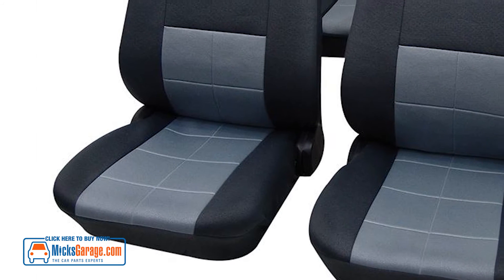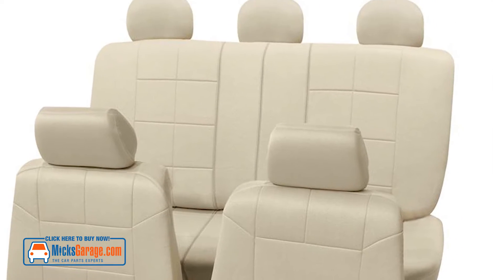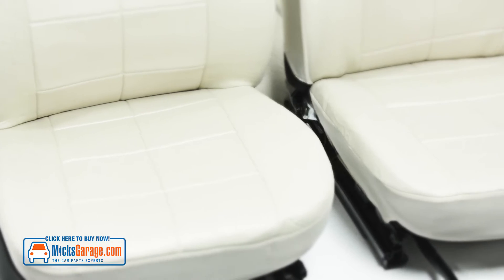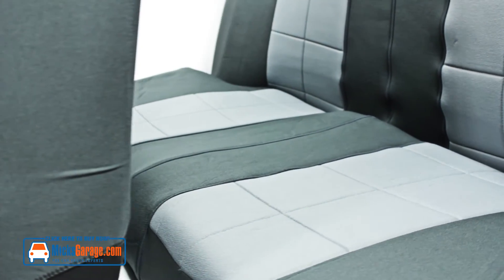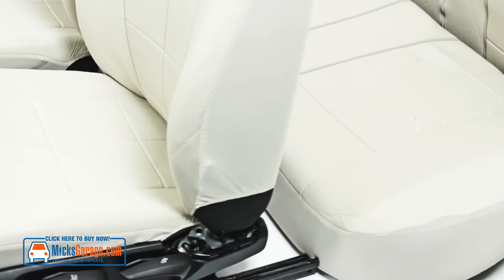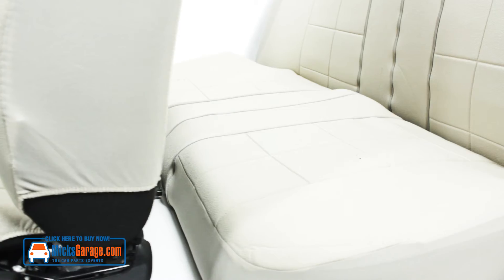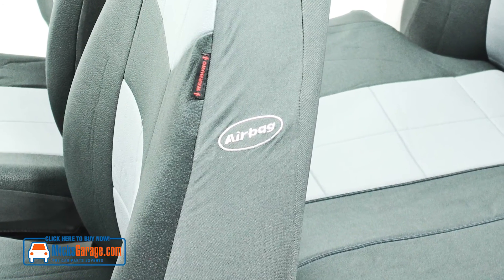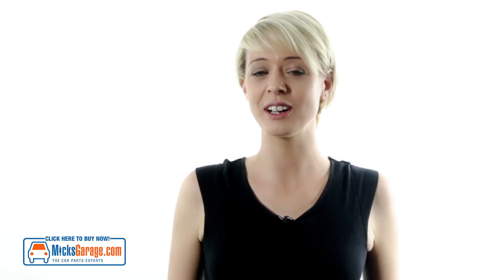Dakar Car Seat Covers From MicksGarage.com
The MicksGarage.com Experts demonstrates A quick look at the Dakar range of leather look car seat covers, available in beige, anthracite and black and grey.